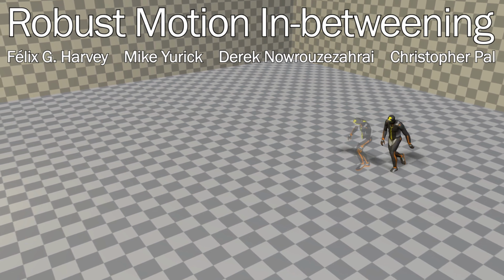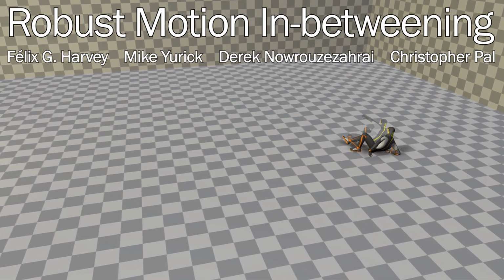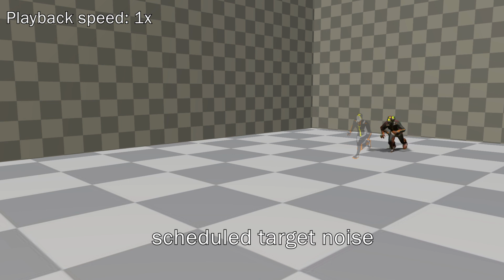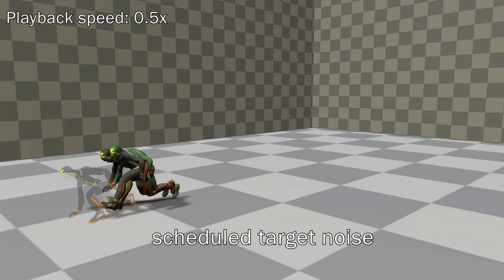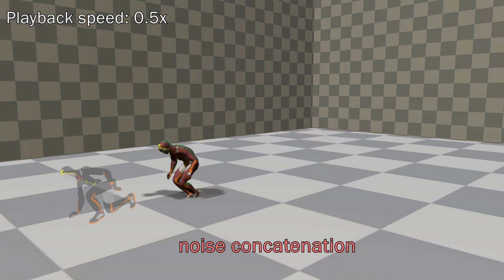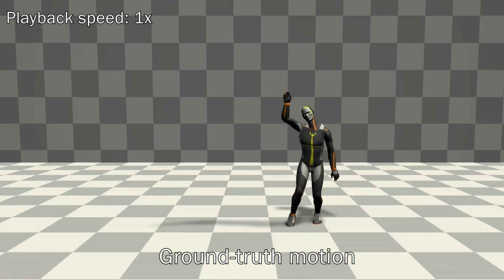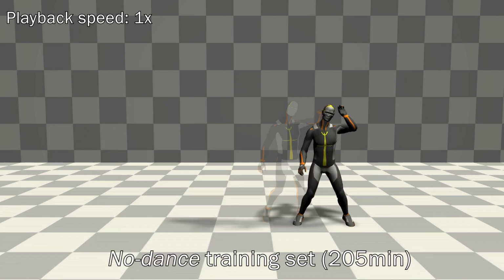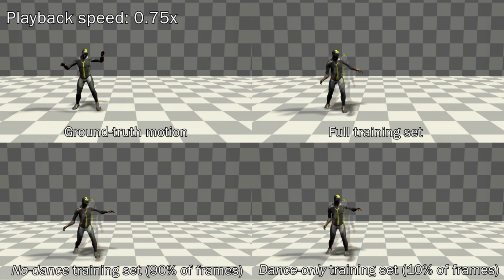SIGGRAPH 2020 | Robust Motion In-betweening